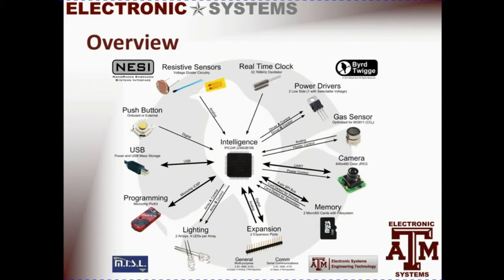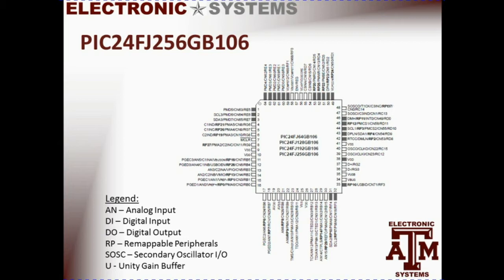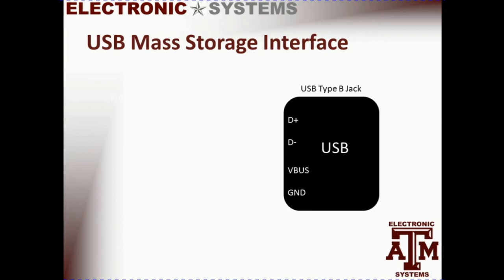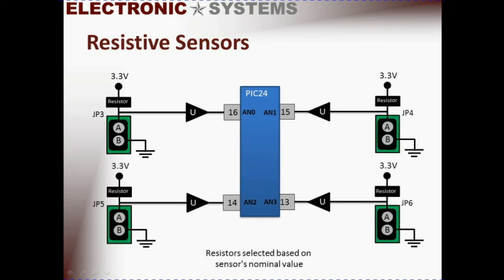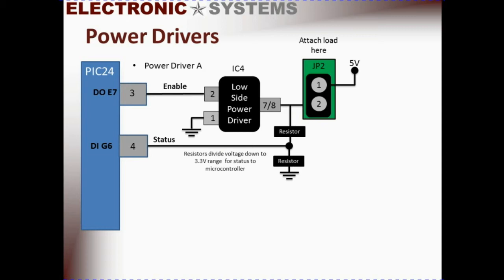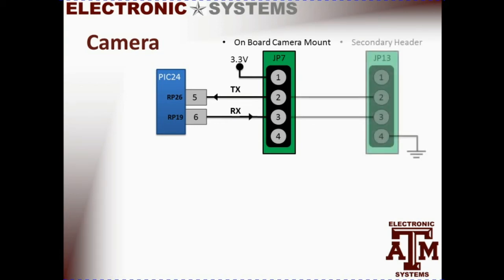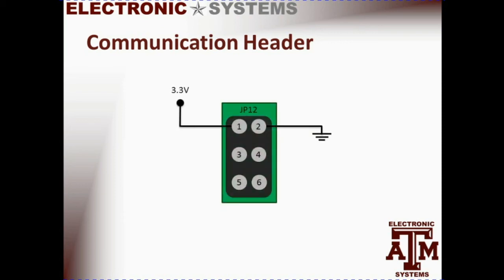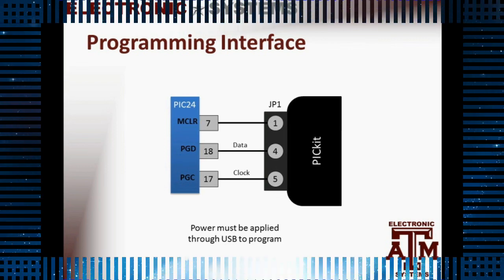NESI Hardware Final